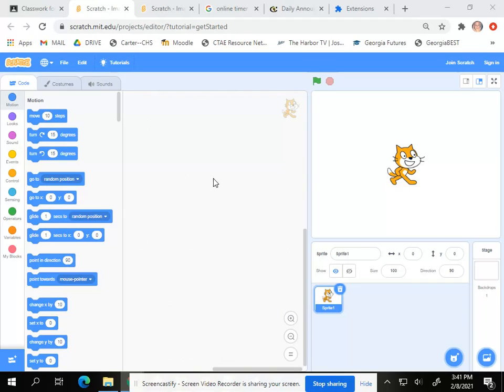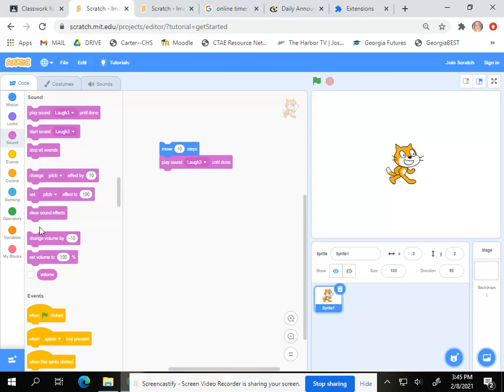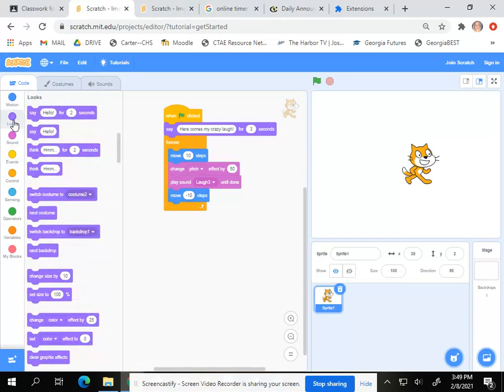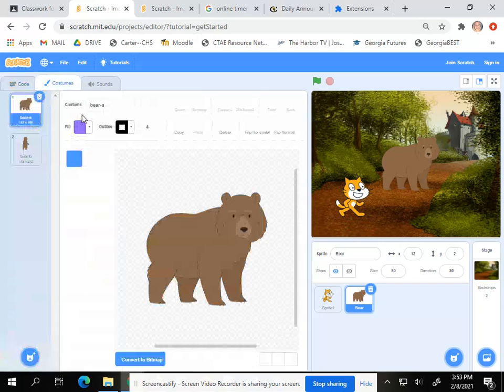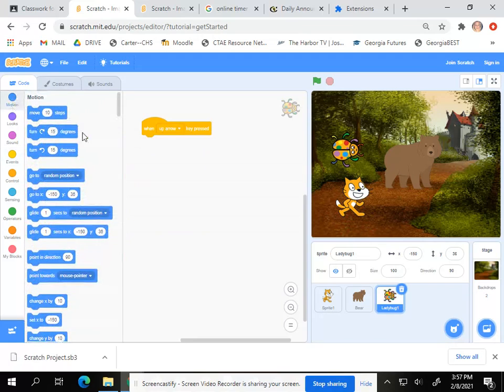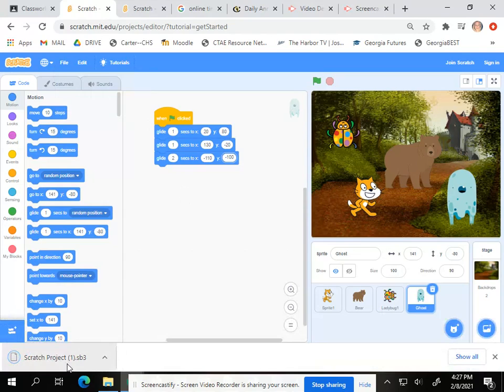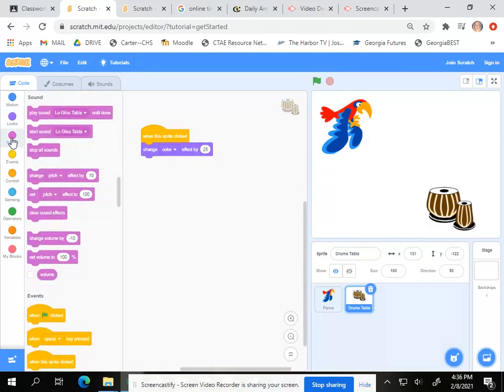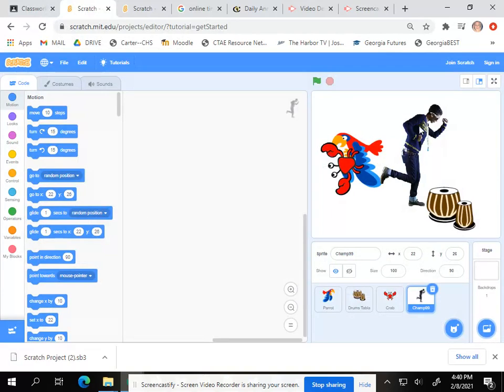How to Use Scratch Demo